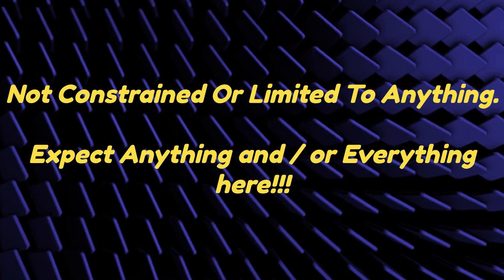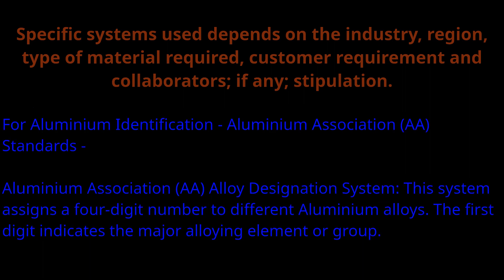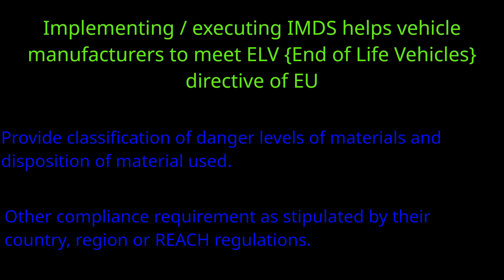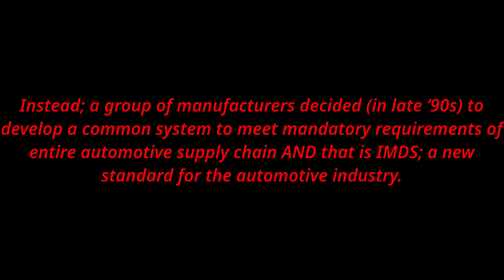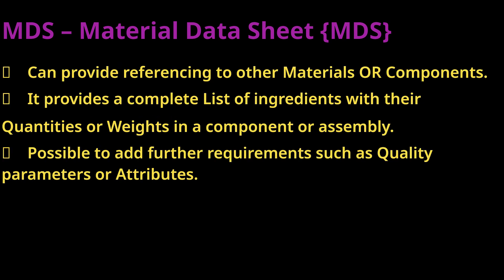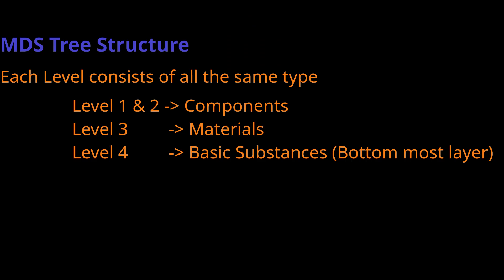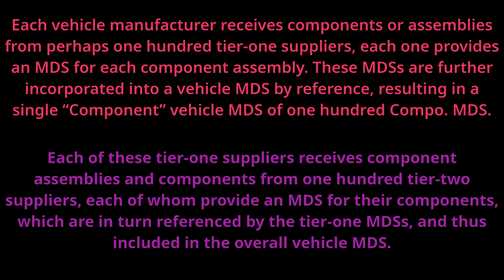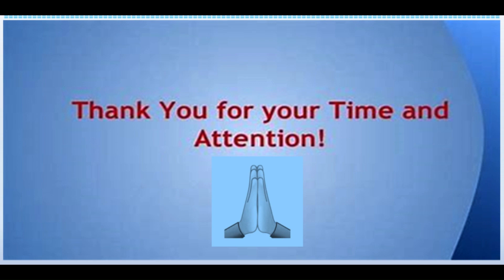Introduction To IMDS - International Material Data System.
There are various material identification systems, but none addresses the disposal and / or hazardous aspect of materials. MSDS also only indicate material hazardousness but no control on usage.

IMDS vide MDS; vehicle (automobile) manufacturer discloses all the material or substances used in the vehicle manufacturing. It also monitors, control and restricts the usage of dangerous materials and substances.

MDS is a tree structure giving all the materials used from the finish vehicle level to the bottom of supply chain i.e. lowest tier level mentioning all the material and substances.

This is a very beautiful but vast system. Now-a-days, almost all OEM, vehicles manufacturers demand or makes it a mandatory requirement. From this video, one can get an introduction or glimpse of this system.